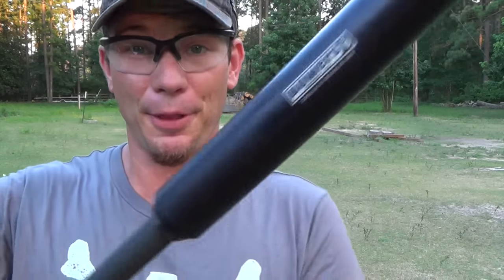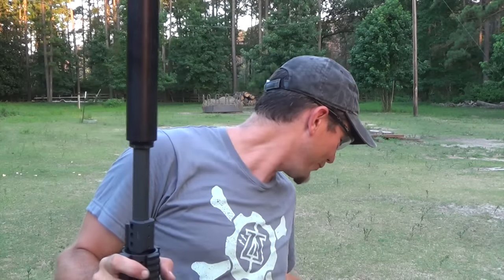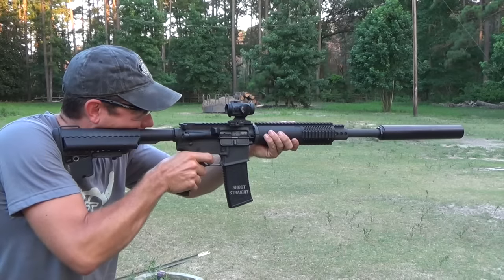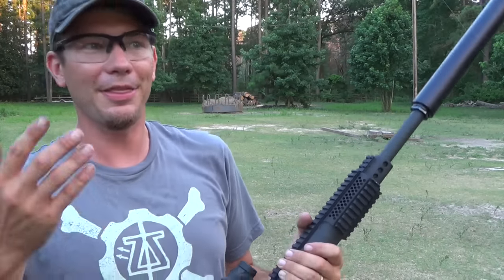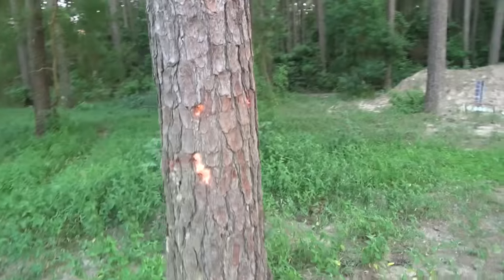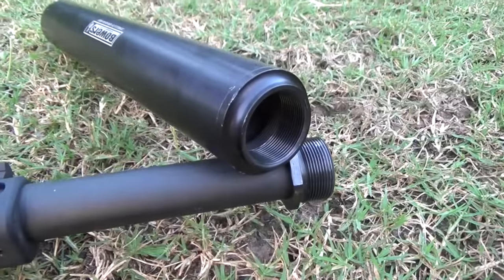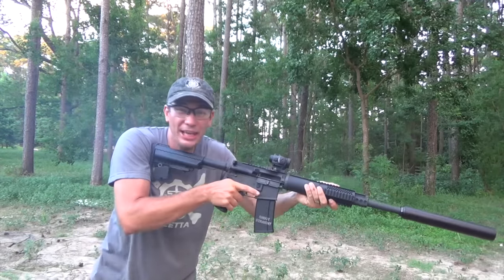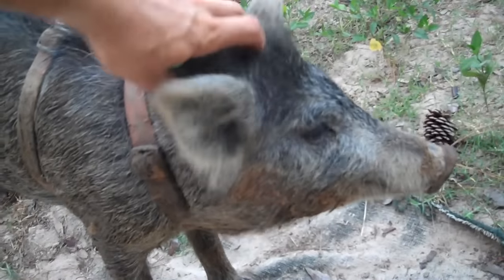Bowers Vers 458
Shut up and Shoot: 1:48